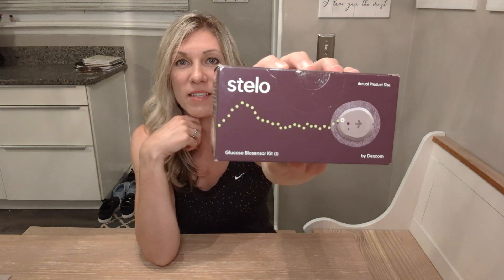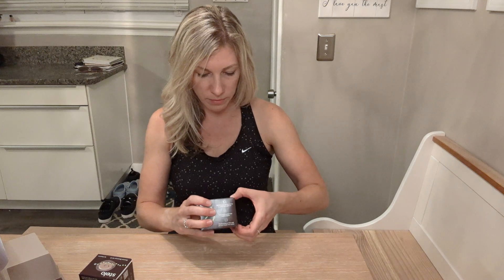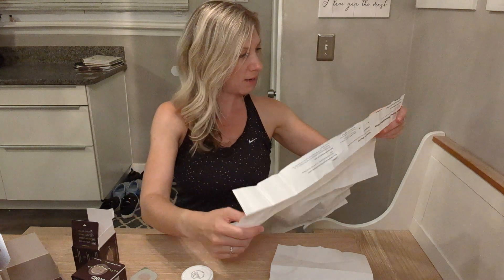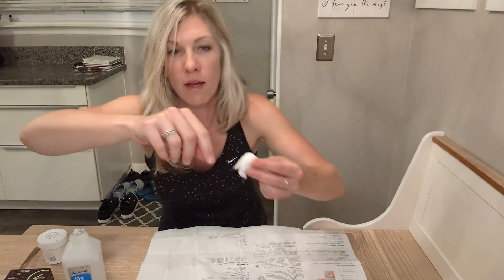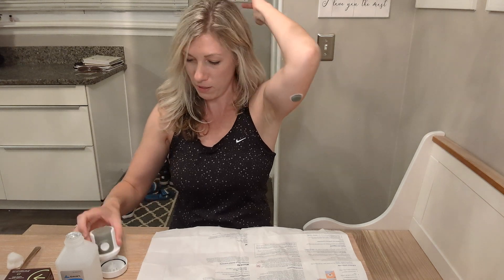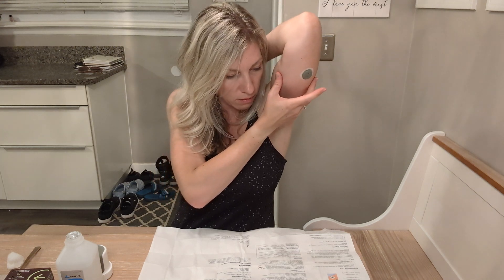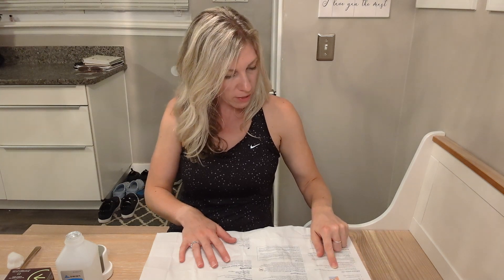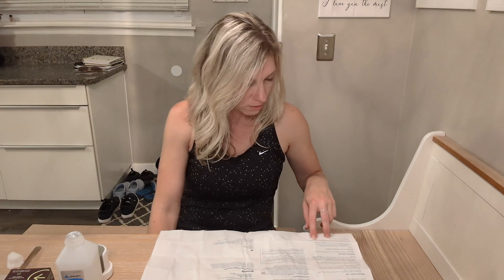Unboxing by Erica - Stelo, the new (no Prescription needed!) CGM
Join healthpointe coach Erica as she unboxes the groundbreaking Stelo continuous glucose monitor (CGM) - the first ever over-the-counter CGM available without a prescription!

(0:36) - Prepping arm

(2:40) - Choose sensor site

(3:41) - The patch to cover the CGM

(4:54) - Does it hurt when you attach it?

(9:08) - Reach out if you want coaching